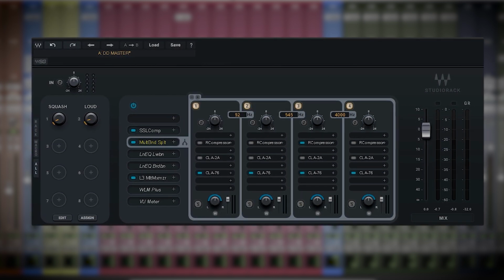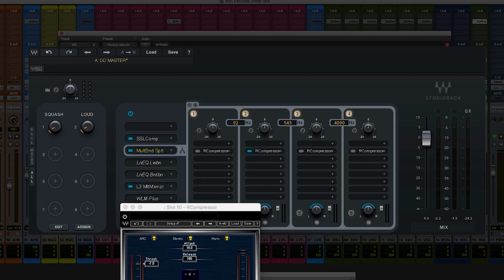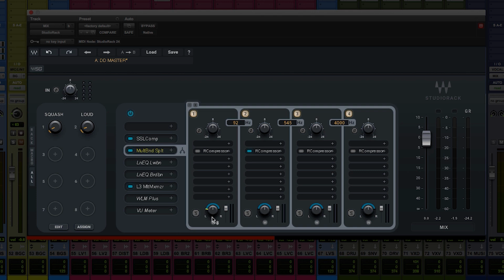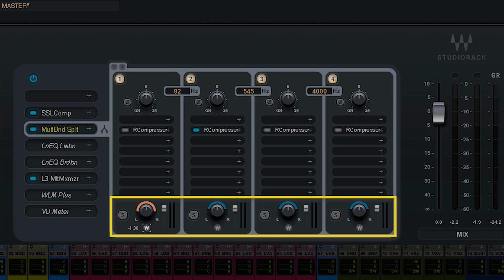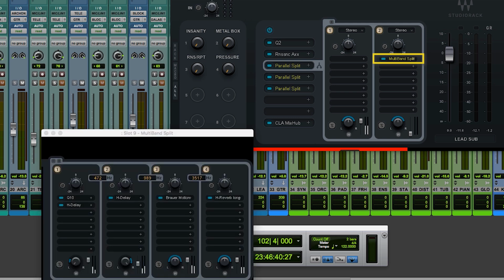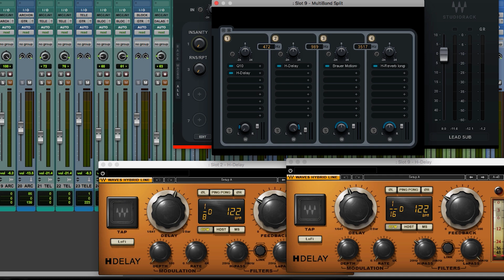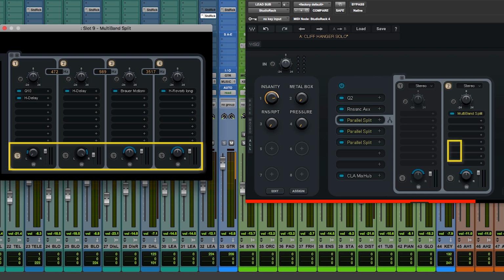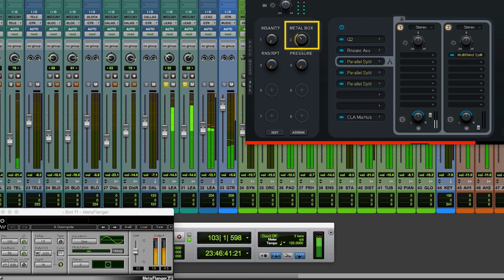Turn Any Waves Plugin into Multiband with Waves StudioRack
Learn how to use the new multiband racks in the Waves StudioRack plugin chainer to turn any of your favorite plugins into multiband processors. Tutorial with Grammy-winning producer mixer Dave Darlington.